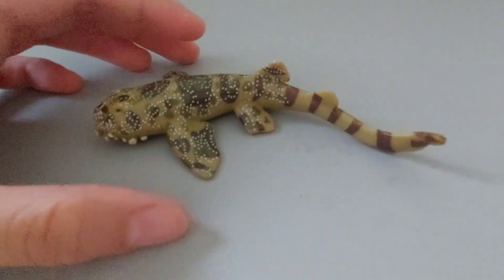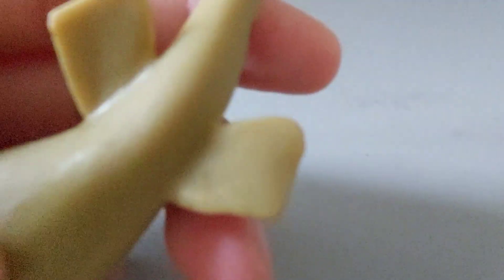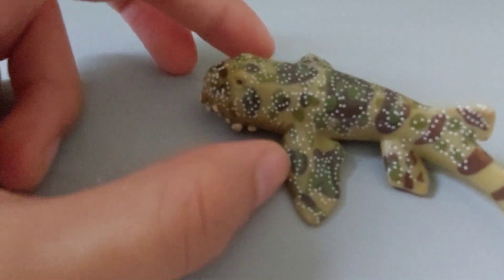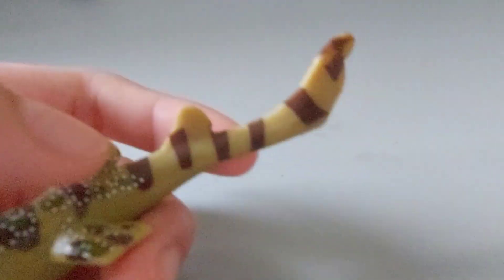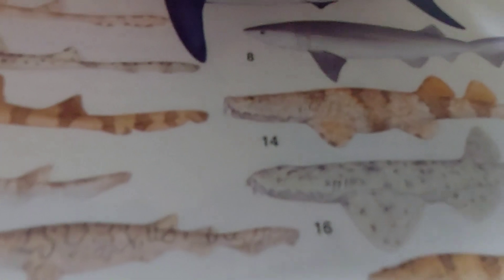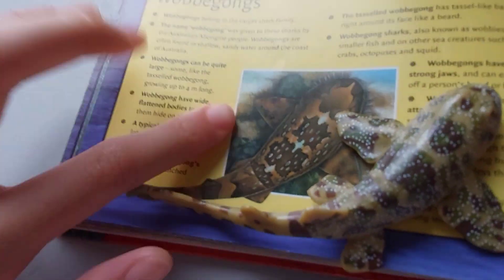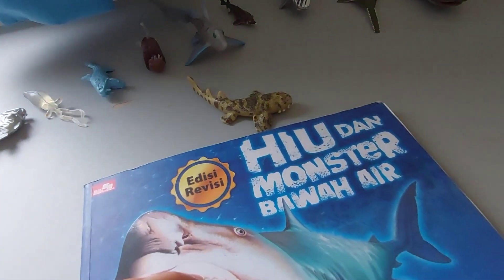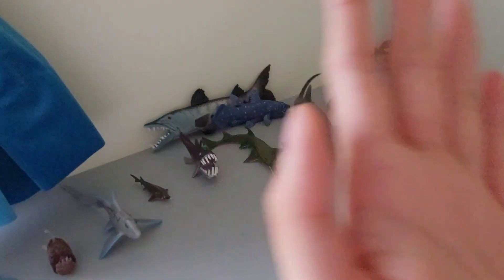Is this wobbegong really accurate?! (Analysis vid).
today, we're doing more analysis for this sneaky predator!
the wobbegong shark is an australian shark living to be protected by it's own body.
the camoflaudge for this shark is focusing on marine vegetation, rocks & sand!

this guy I got in the video is a review+analysis.